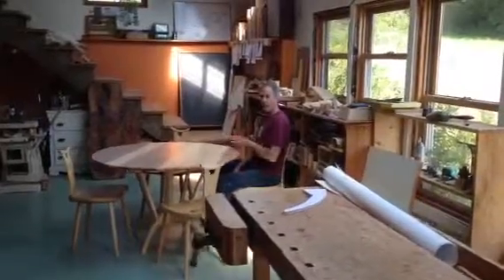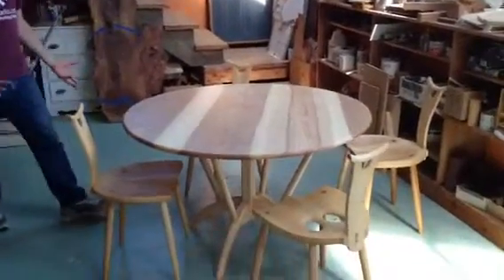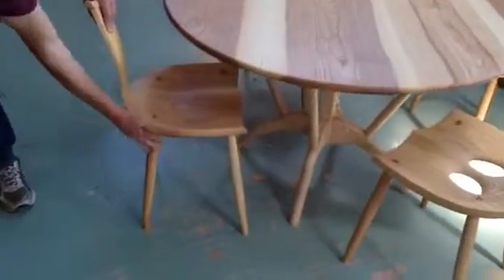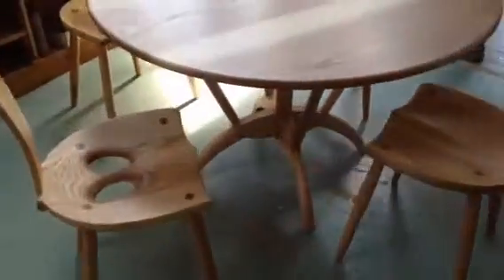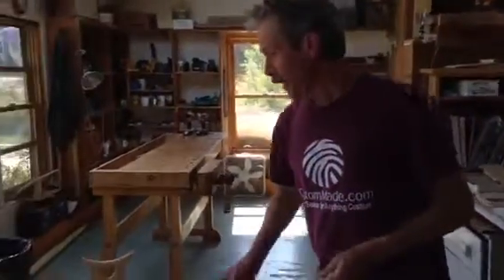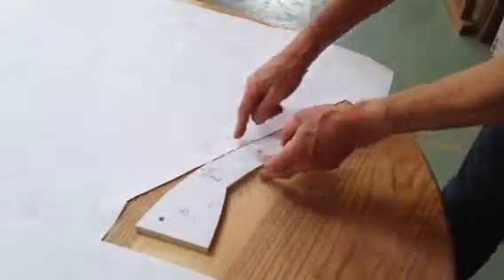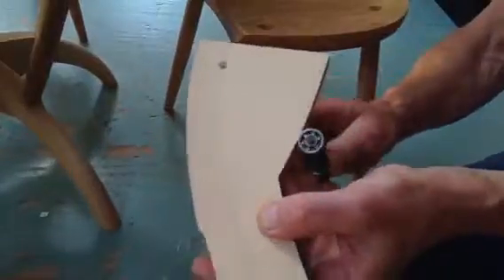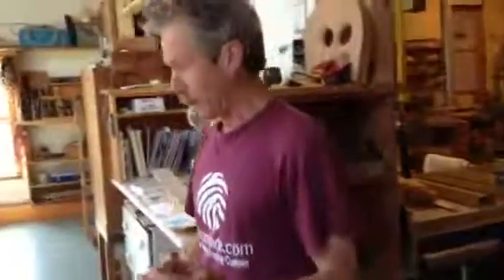The Ash Table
Geoff explains the design of the ash table.